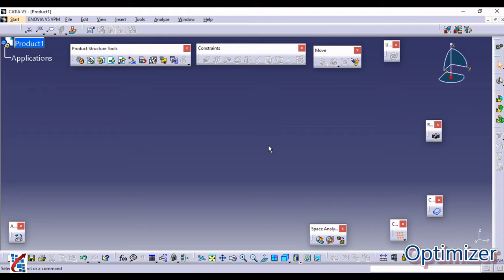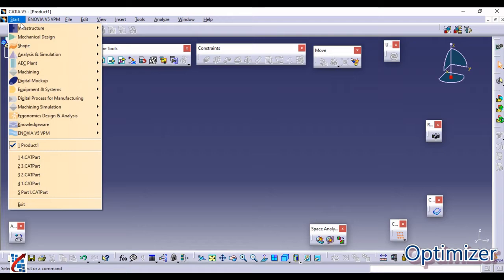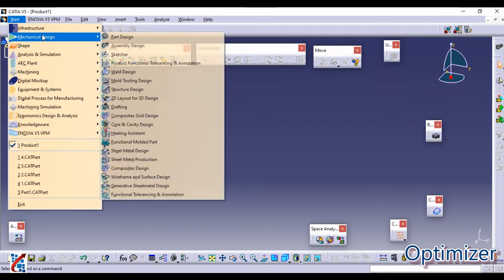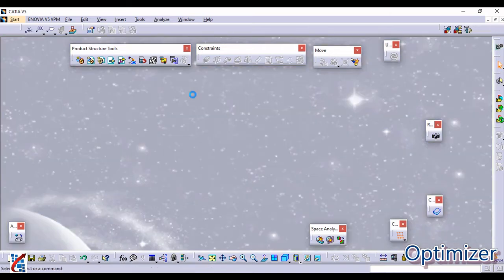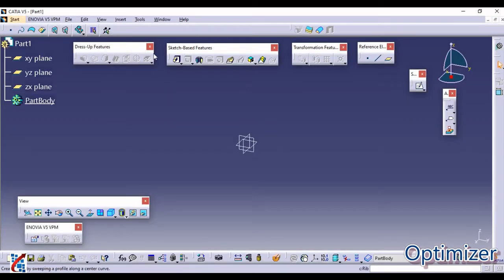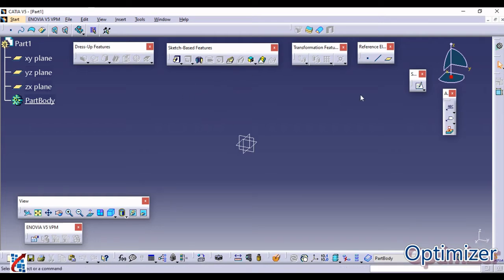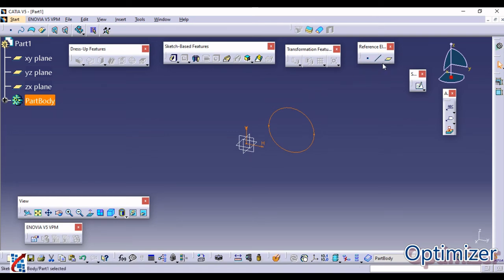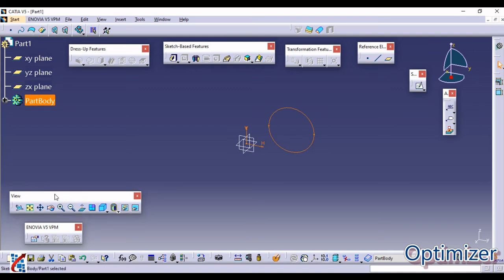CATIA V5 Tutorials for Beginners : Overview of part design